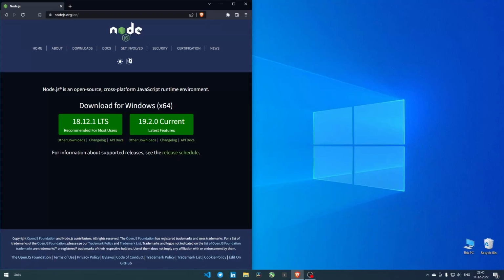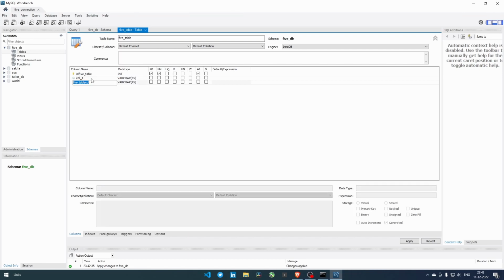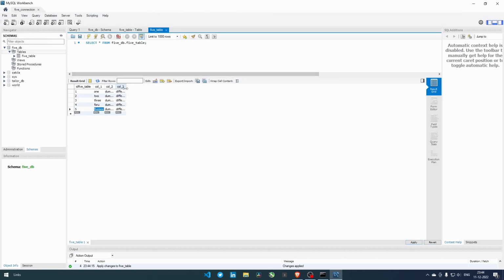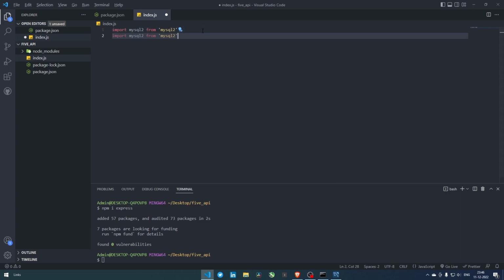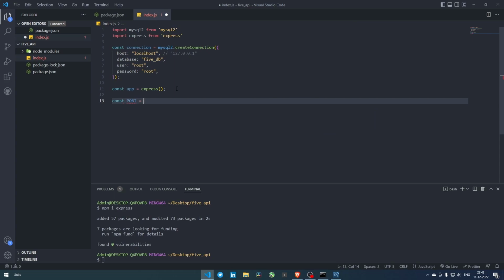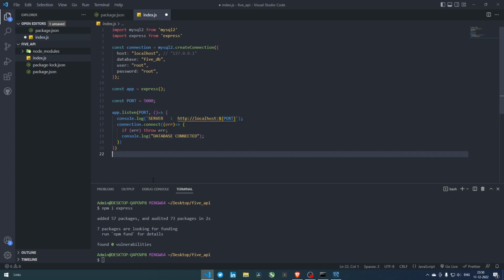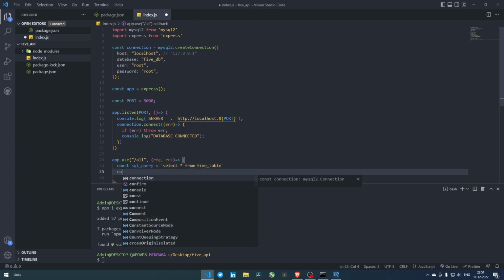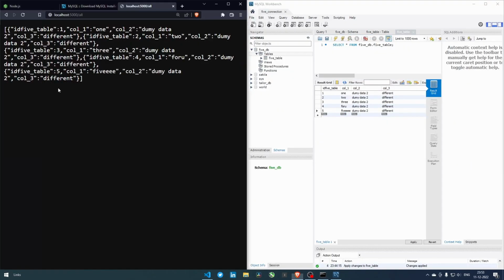create Node JS API with MYSQL database connection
This is a quick and short tutorial on how to create a node JS API and connect it with MYSQL DATABASE (workbench). In this tutorial you will install node JS , workbench and you will write some code to connect and get data from database. at the end, you will have a small API which gets data from your workbench database. we use EXPRESS and MYSQL dependency in our node JS API.